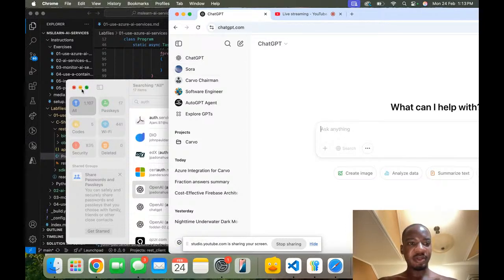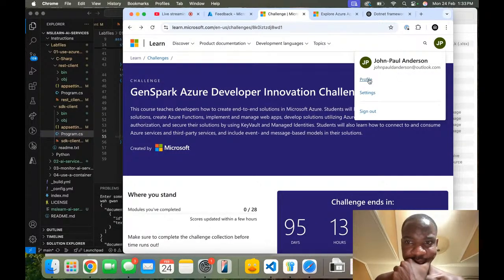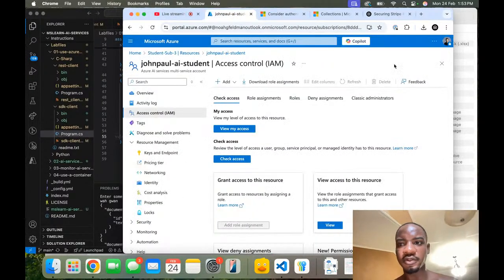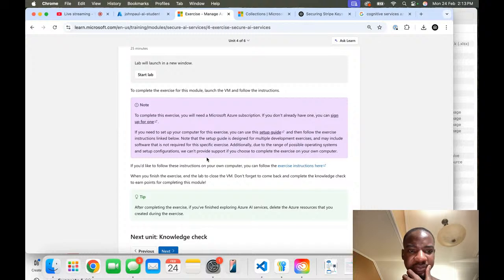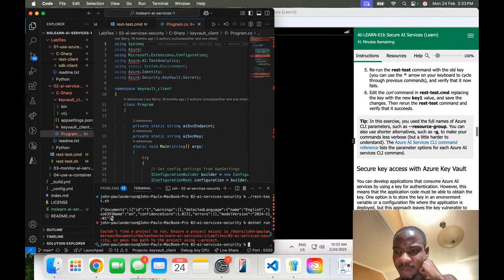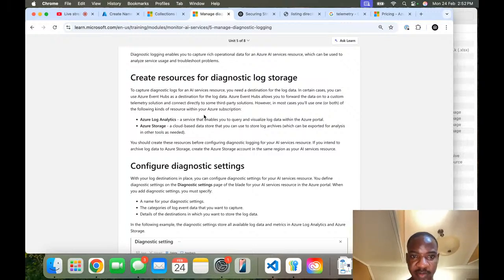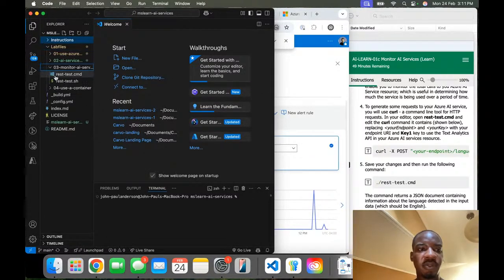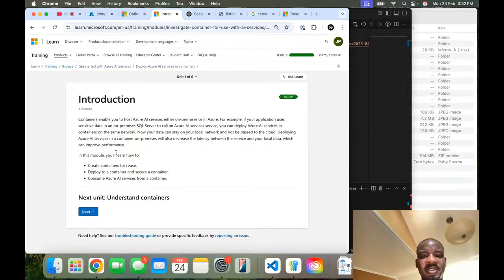Part 2 - Were back!